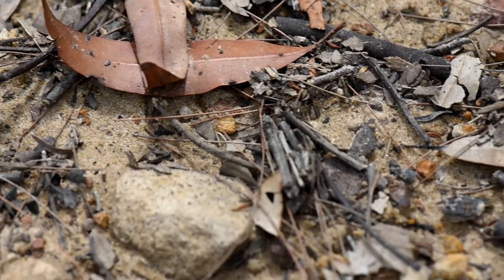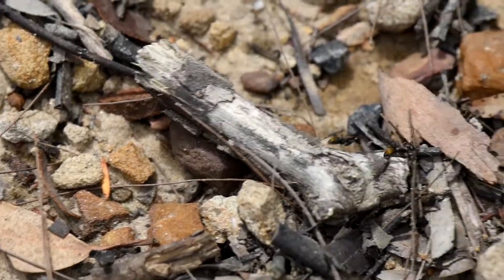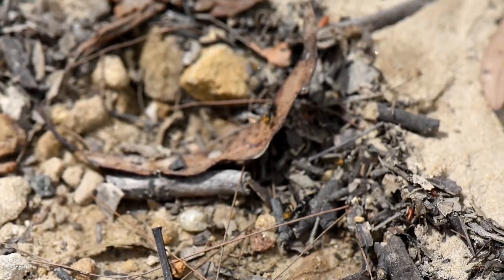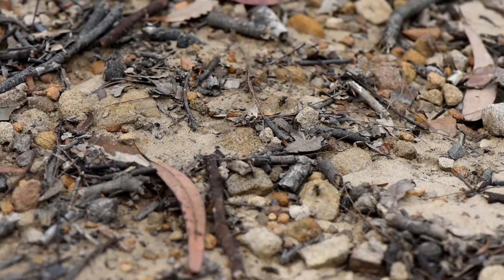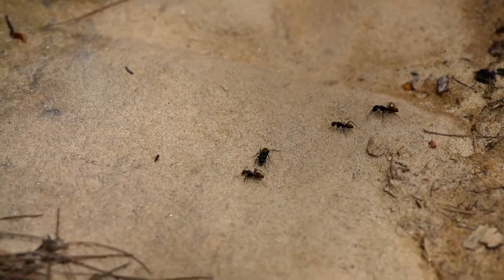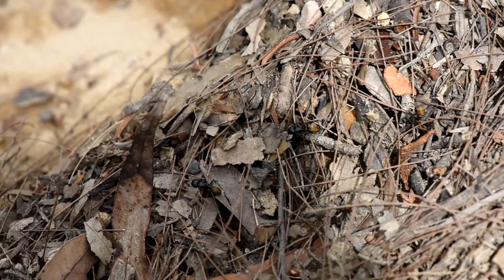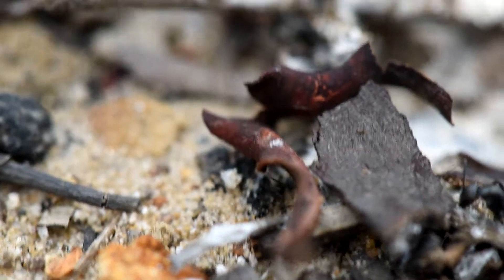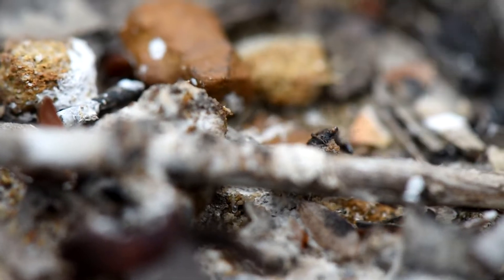Group recruitment in golden tail sugar ant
When an ant find a new food source that she cannot bring back to the nest on her own, she has to recruit nestmates. Most of the ants leave pheromone trails behind them when returning to the nest to guide their nestmates while other species simply carry other workers to the food source. But the recruitment behavior I like the most is called group recruitment. In group recruitment, the ant that found the food source goes straight back to the nest and by sharing food, producing pheromones and bumping into other workers, this ant recruits a few other workers. This ant becomes the leader of a small group of workers. The recruited ants try to follow the leader that leaves a very light pheromone trail on its way, but this pheromone trail does not last long. It allow those ants to move very fast, and by not leaving strong pheromone trails behind, they make sure no other ants will find the food source.

This video shows group recruitment in the ant Camponotus aeneopilosus, also known as Golden black sugar ant or Golden tail sugar ants.